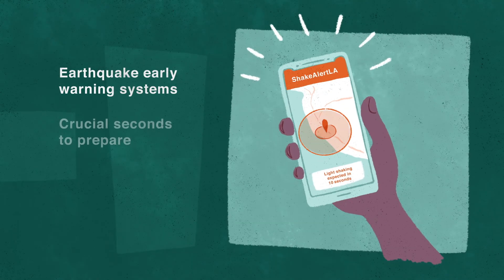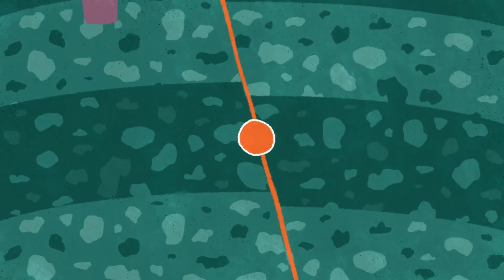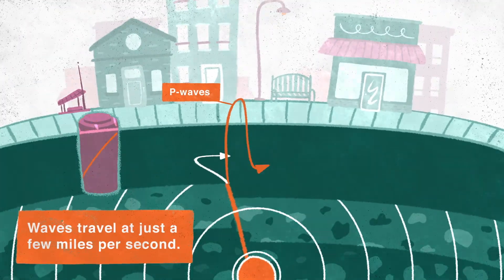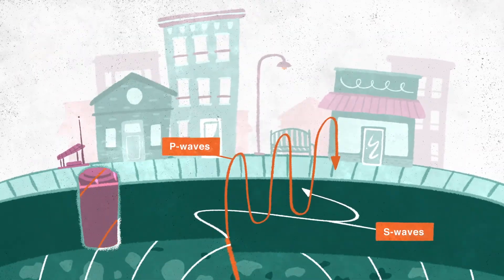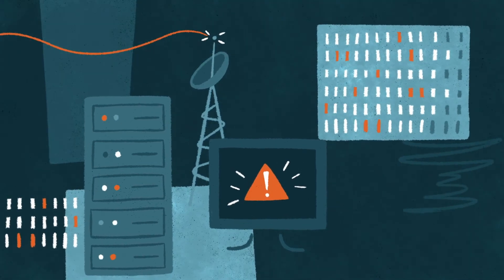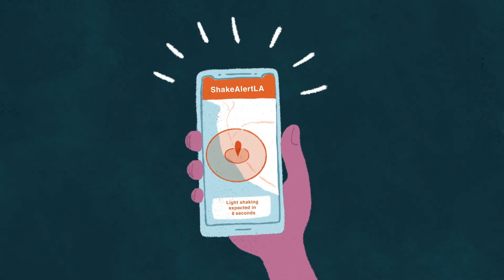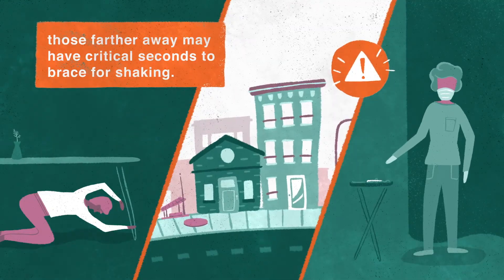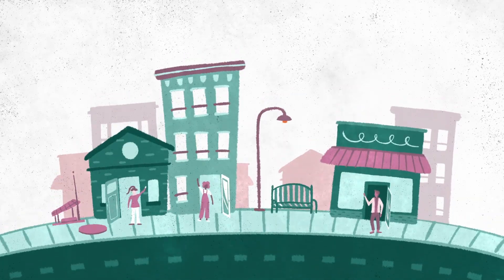How Do Earthquake Early Warning Systems Work?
Earthquake early warning systems don't predict earthquakes. Instead, they detect ground motion as soon as an earthquake begins and quickly sends alerts that a tremor is on its way, giving people crucial seconds to prepare.

Learn more about how these systems work in this video.

Interested in the science behind earthquakes? Visit the Caltech Science Exchange to dive deeper.